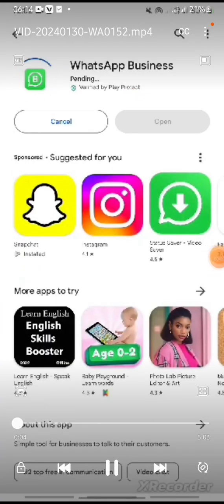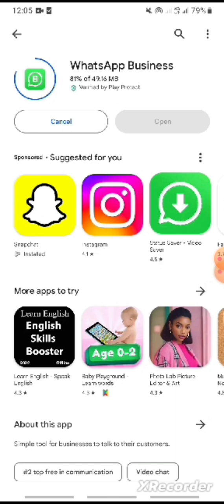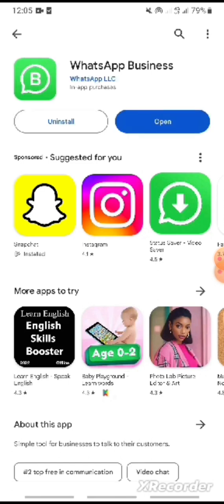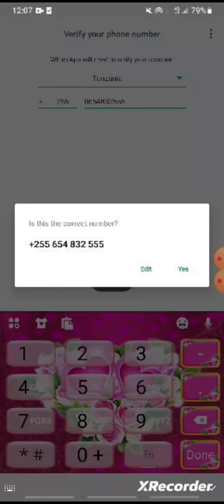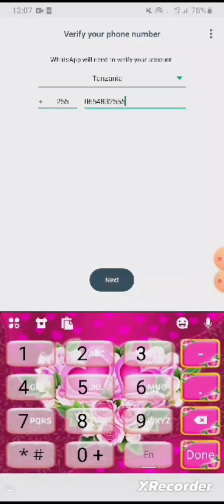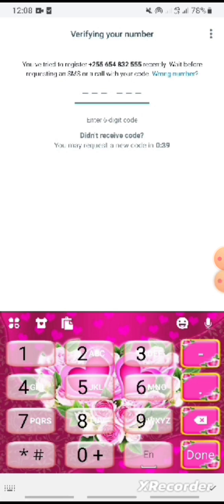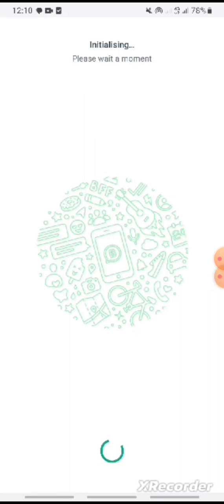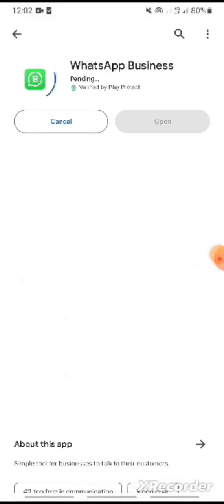MULTIMEDIA SKILL IN RECORDS, ARCHIVES AND INFORMATION MNAGEMENT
GROUP TWO PRESENTATION